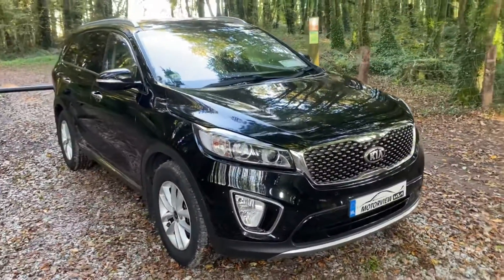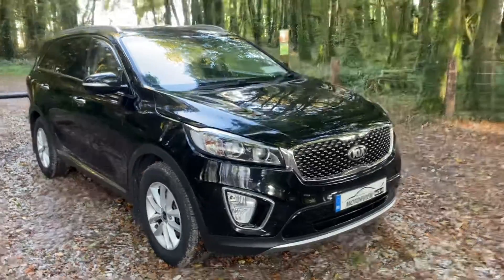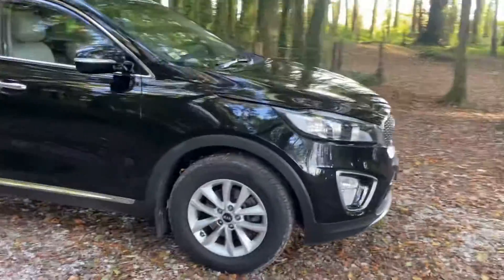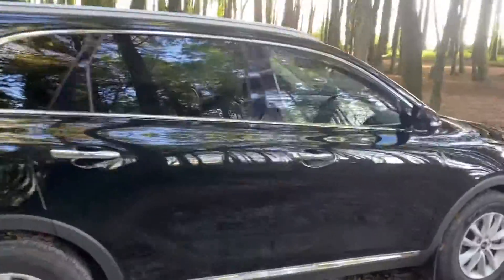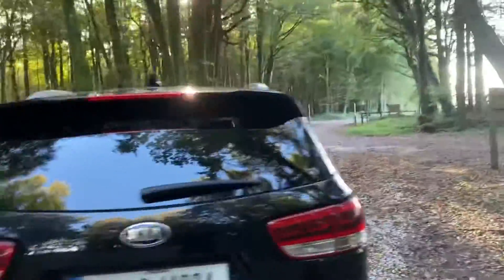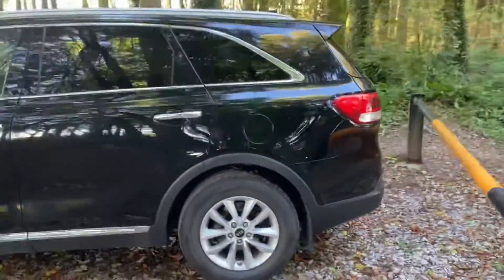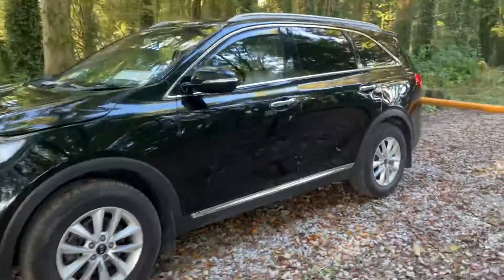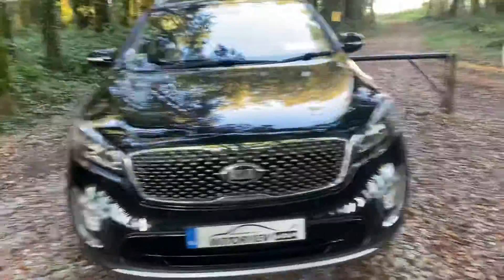2016 Kia Sorento 7 Seater